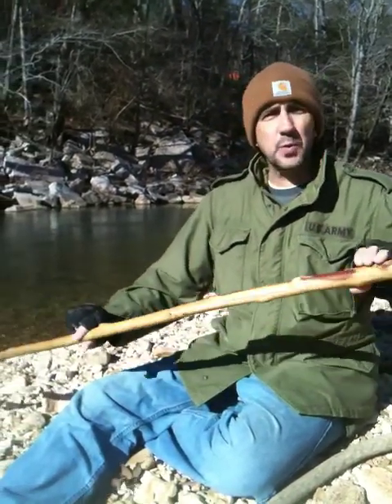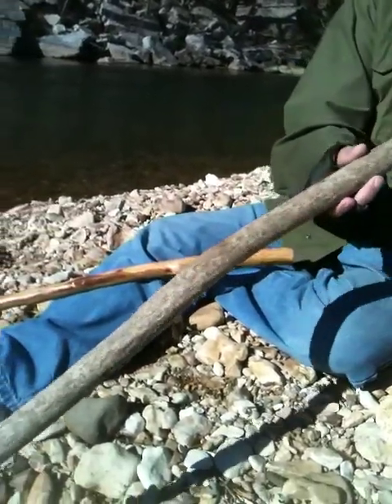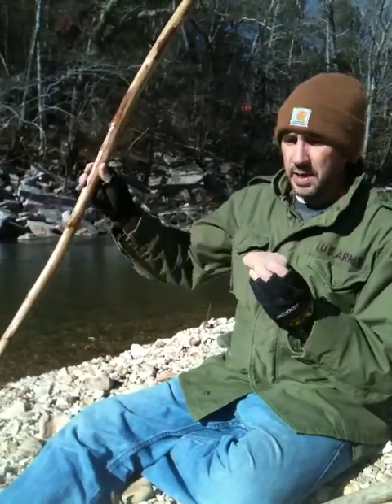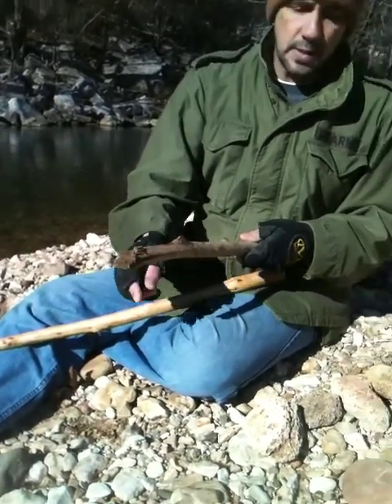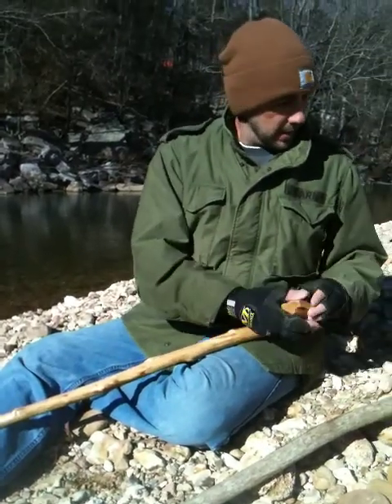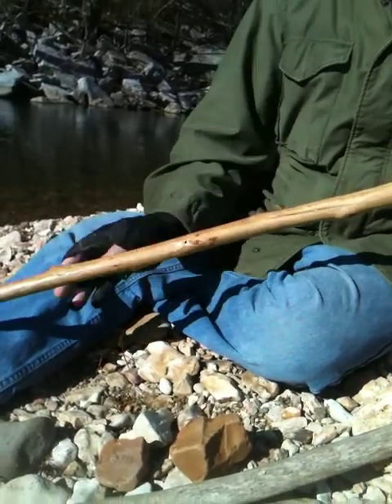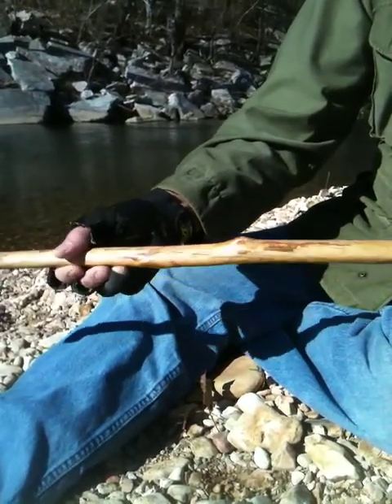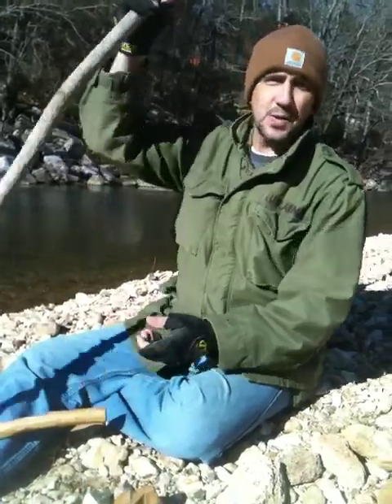beaver, hiking, stick part 1 of 3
using a beaver stick I found on te creek bank to use as a hiking stick